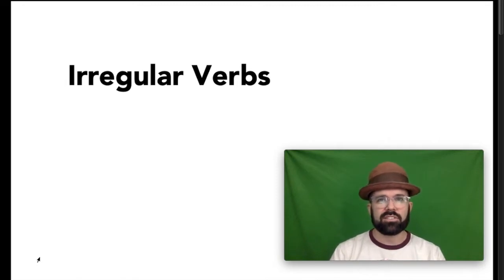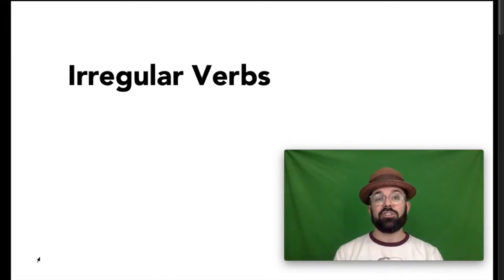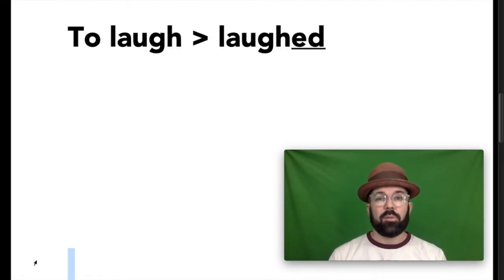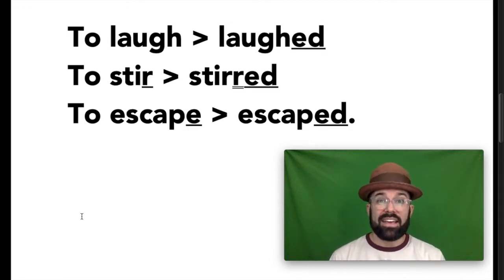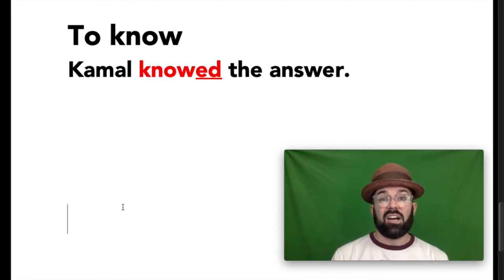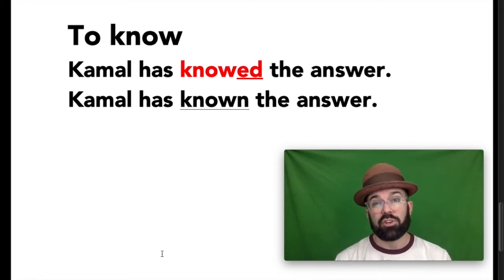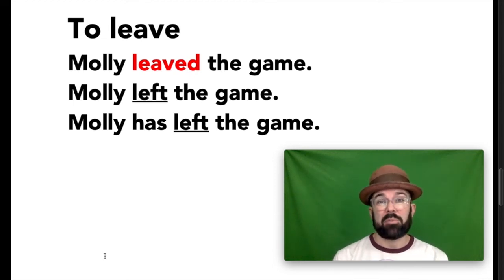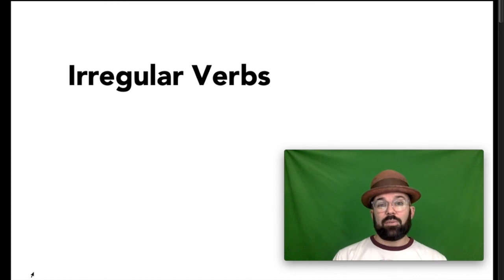Irregular Verbs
This lesson briefly explains the difference between regular verbs and irregular verbs in English.